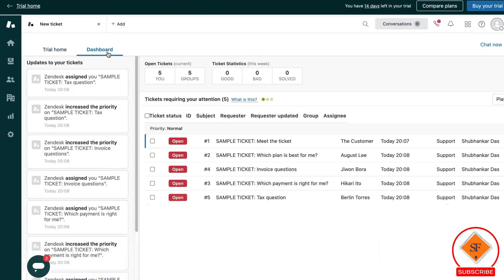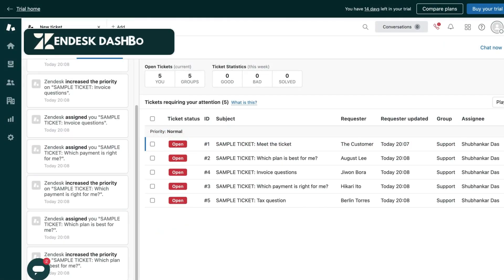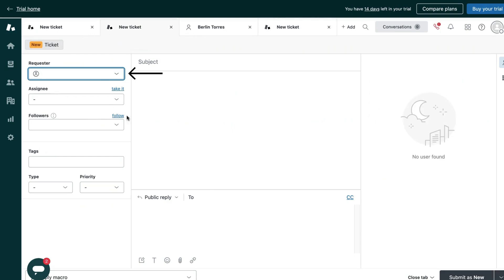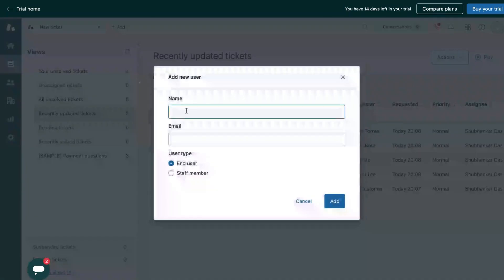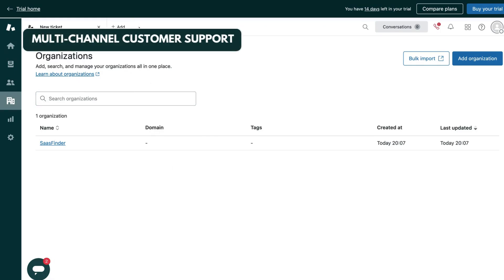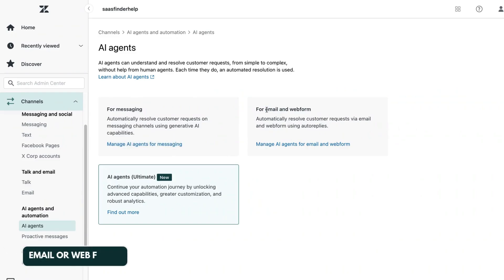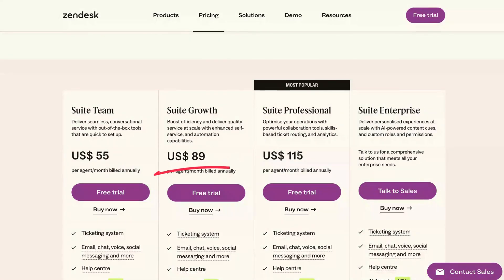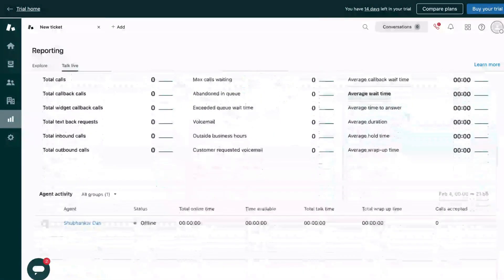The ultimate Zendesk ticketing system review | Top features, benefits, pricing, and more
In this Zendesk review video, I’m helping you with my unbiased, honest opinion to understand how the Zendesk ticketing system works, what features it offers, the pricing plans it has, and how to use Zendesk to fulfill your customer service needs.

*IMPORTANT NOTE: This above link is a Freshdesk affiliate link, which means we'll get a commission if you sign up for any Freshworks product through the link and later upgrade to a paid plan (with no additional cost to you), this helps support our channel to create helpful contents like this and we thank you in advance!

0:00 Intro
0:16 Zendesk Overview
1:02The Zendesk dashboard
1:28 The ticketing feature
2:18 Macros
2:48 Viewing tickets
2:57 Adding customers and agents
3:27 Providing customer service to multiple organizations
4:07 Multi-channel customer support
4:37 AI-led automation
5:18 Reporting feature
5:59 Pricing
6:35 Conclusion